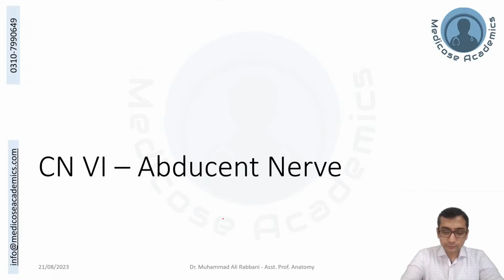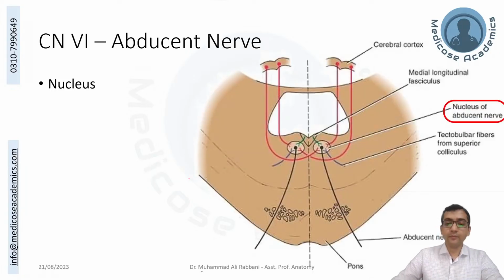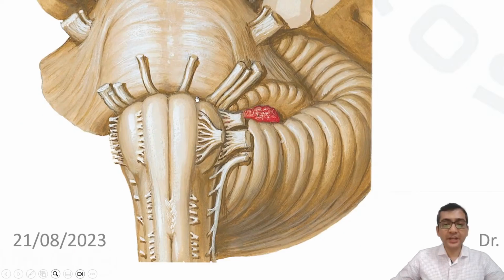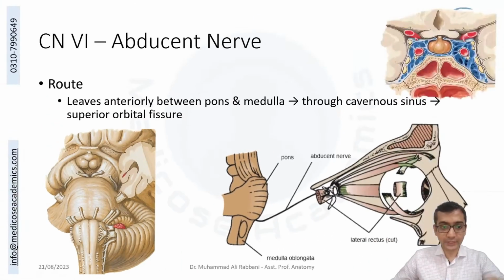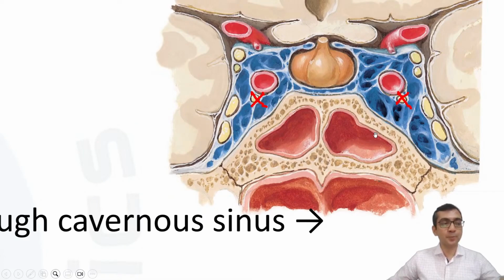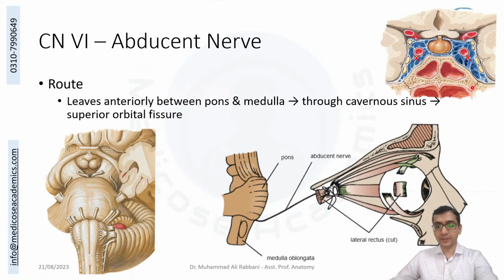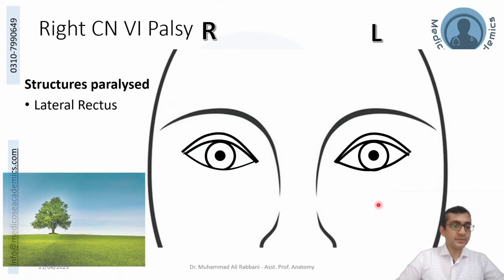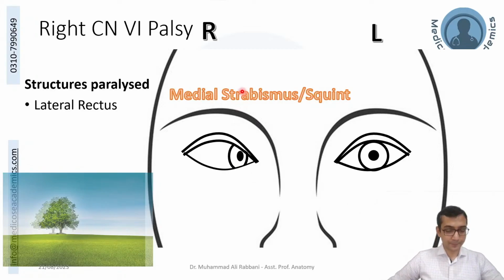Abducent Nerve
🧠 Master the Anatomy and Clinical Relevance of the Abducent Nerve!
Join Dr. Muhammad Ali Rabbani in this focused lecture exploring the abducent nerve (cranial nerve VI). This video covers its anatomical pathway, connections, function, and clinical implications, providing a thorough understanding of its role in eye movement and related pathologies.

🔬 Key Topics Covered:
- Anatomy of the Abducent Nerve:
  - Origin from the abducent nucleus in the pons.
  - Unique pathway through the pontomedullary junction and cavernous sinus.
- Function:
  - Innervation of the lateral rectus muscle, responsible for abducting the eye.
- Clinical Insights:
  - The significance of its course through the cavernous sinus and its association with cavernous sinus thrombosis.
  - Pathologies such as medial strabismus caused by abducent nerve palsy.

🎓 Learning Objectives:
- Trace the anatomical pathway of the abducent nerve from the nucleus to its target muscle.
- Understand the function of the lateral rectus muscle in eye abduction.
- Identify clinical presentations and implications of abducent nerve palsy.
- Recognise the relationship between the abducent nerve and cavernous sinus thrombosis.

💡 Clinical Relevance:
- Improve diagnostic accuracy in identifying cranial nerve VI palsy and associated symptoms like medial strabismus.
- Correlate the anatomical pathway of the abducent nerve with potential clinical pathologies.
- Enhance your understanding of cavernous sinus thrombosis and its impact on cranial nerves.

Empower your exam prep with the MedEd MCQs Bank App! Explore a comprehensive question bank, live crash courses, and more—all for free!